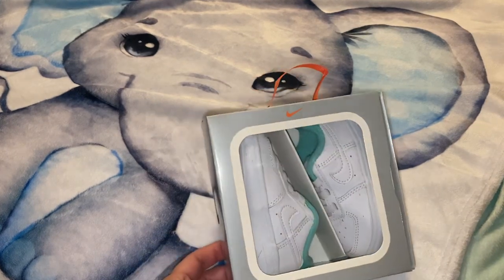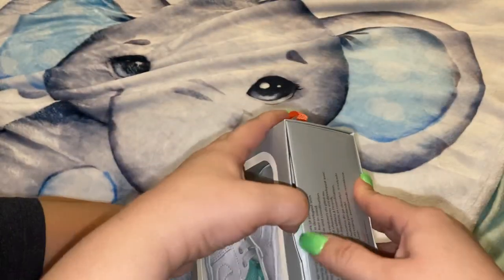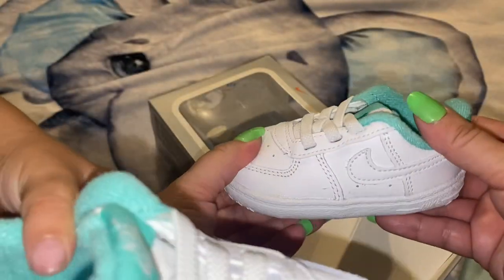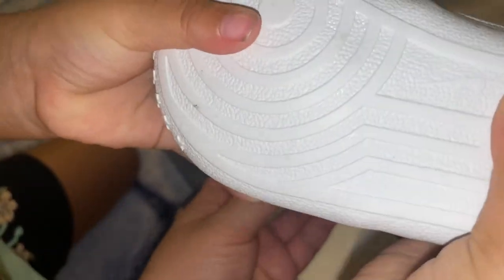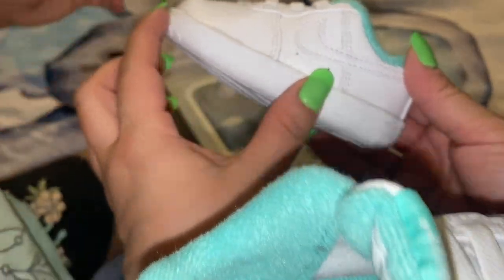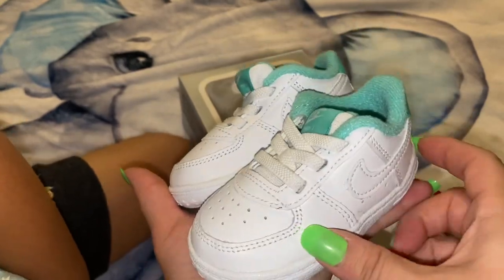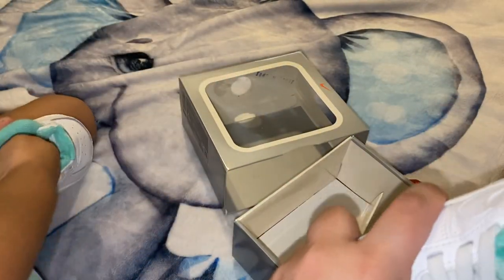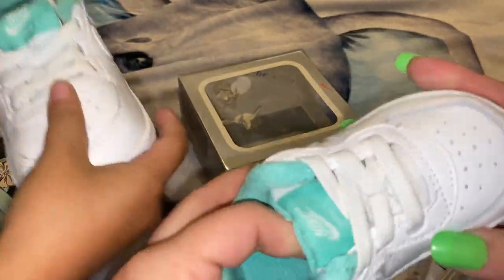Nike force one crib ￼ ￼ baby toddler size in white